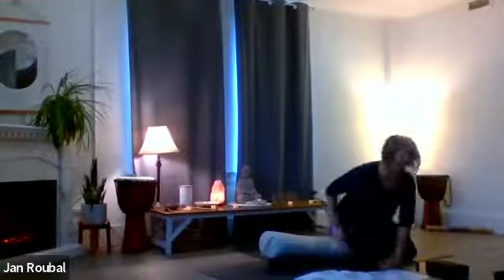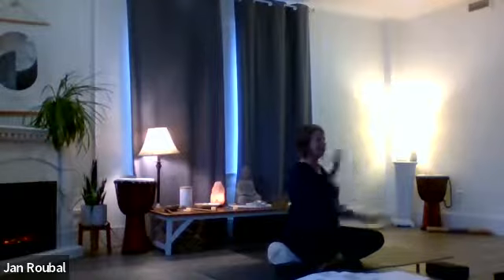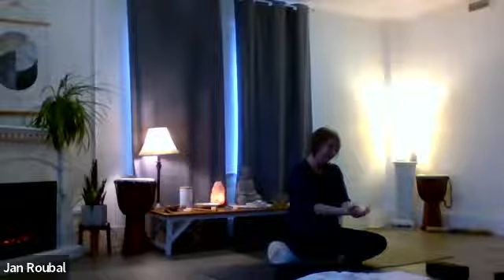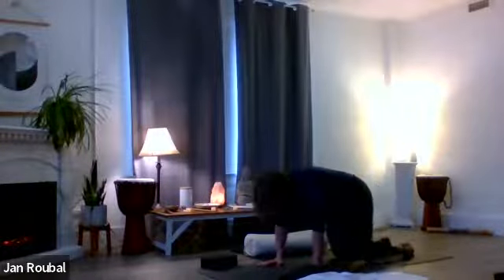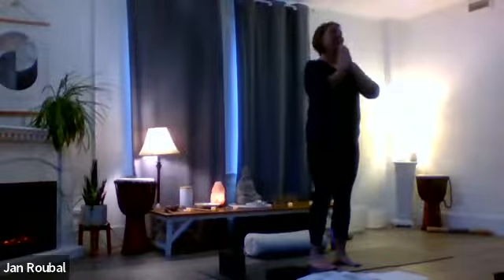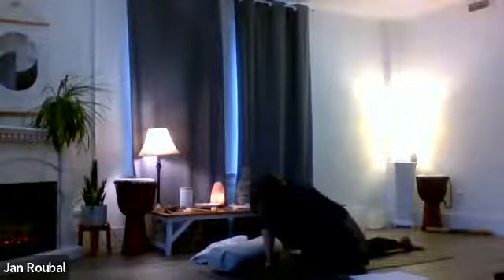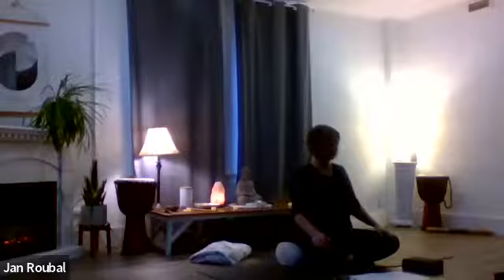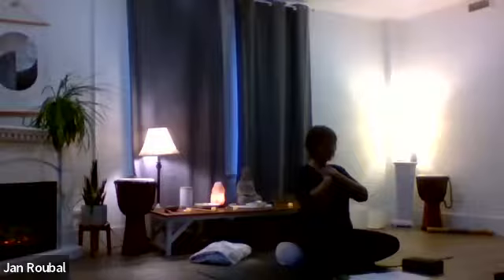EMYoga - Triple Warmer focus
Energy Medicine Yoga practice to calm your fight or flight response.